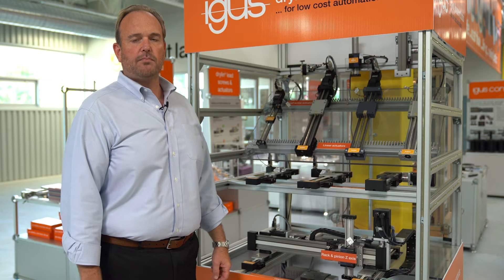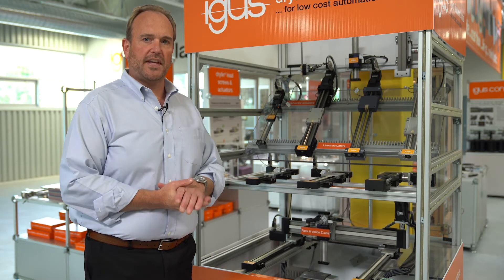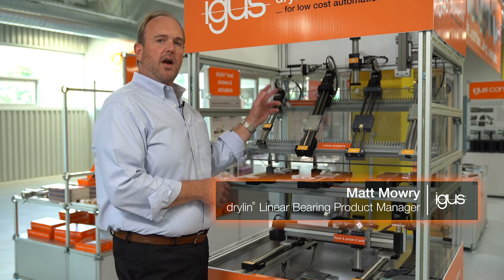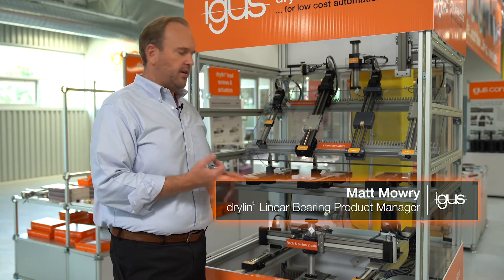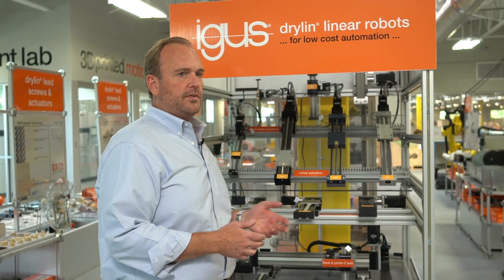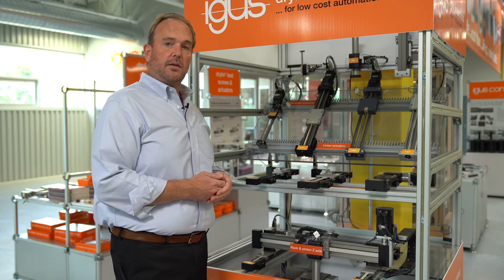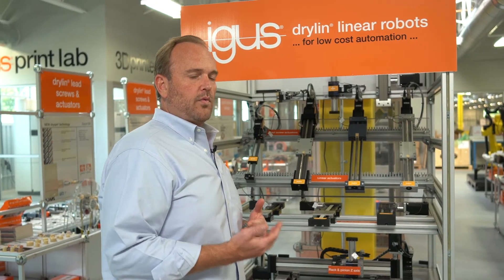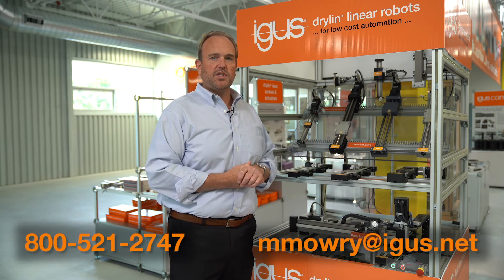Gantries and Cartesian Robots by drylin® - Overview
drylin® gantry robots feature self-lubricating sliding plastic liners that have been engineered to run smoother and quieter than recirculating ball bearings. Our gantries are also lightweight, corrosion-resistant, maintenance-free and cost up to 40% less than traditional gantry robots.

Watch this video with drylin® Product Manager Matt Mowry to learn more about our gantries' specs and features.

Questions?  Need to discuss your project?